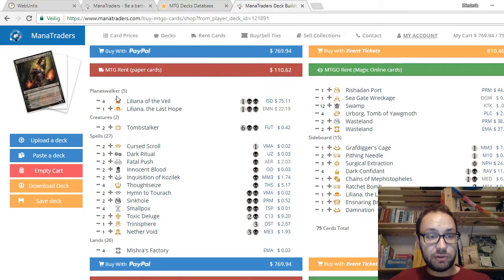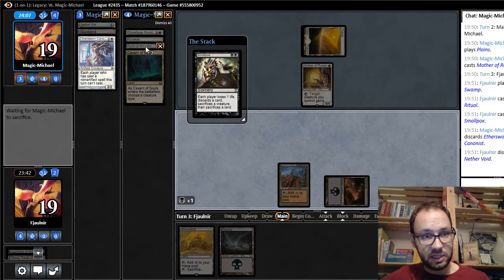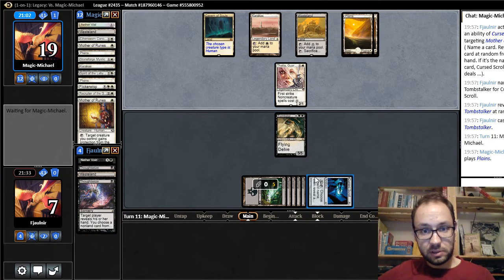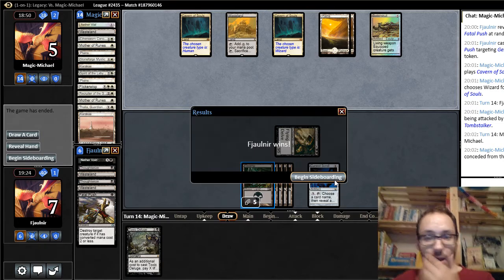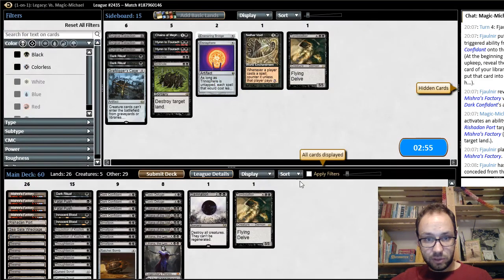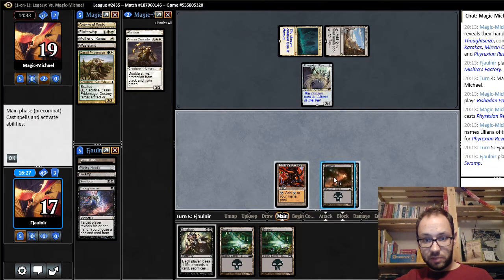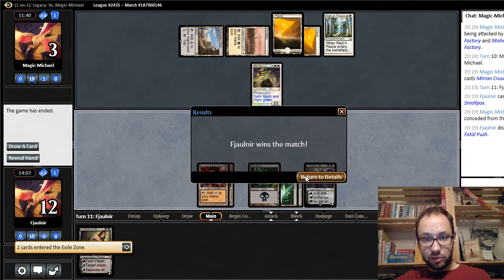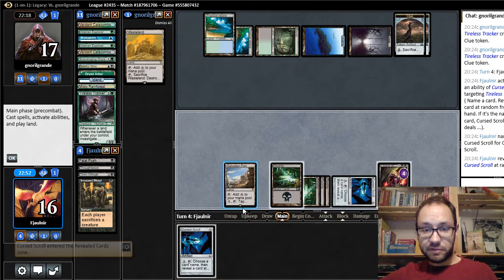Legacy Pox 10 part 1